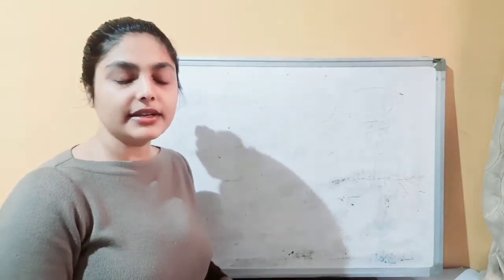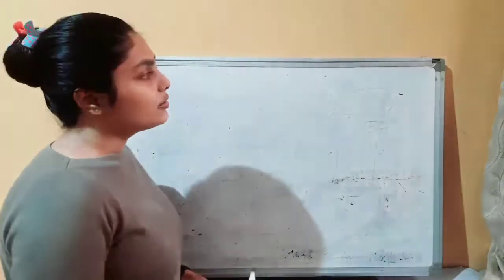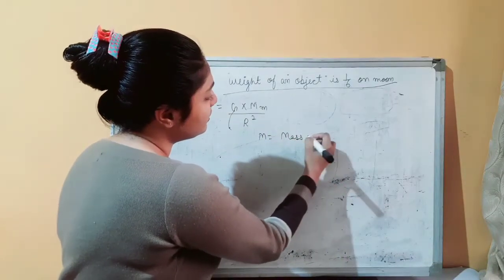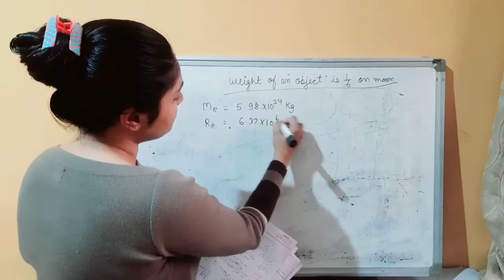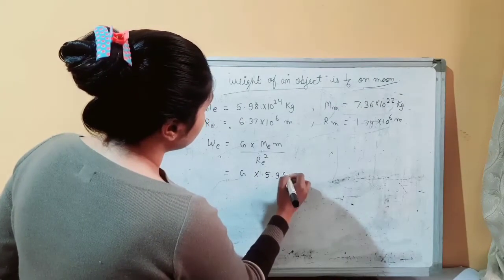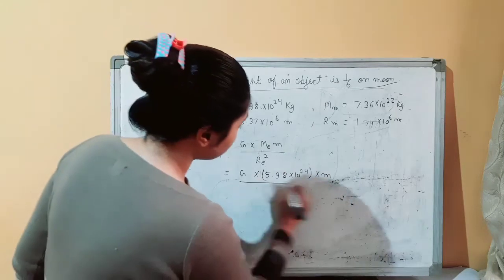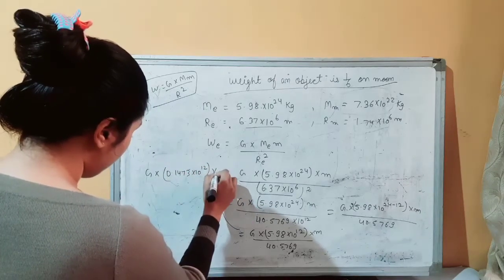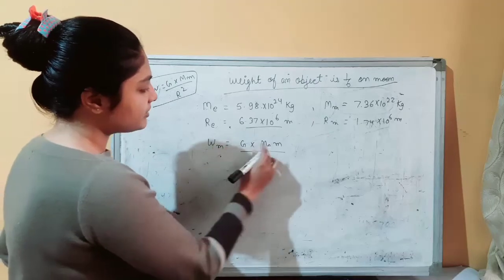Derivation of weight of an object on moon is 1/6 of the earth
Derivation of weight of an object on moon is 1/6 of the earth ‎@Revision Tarika